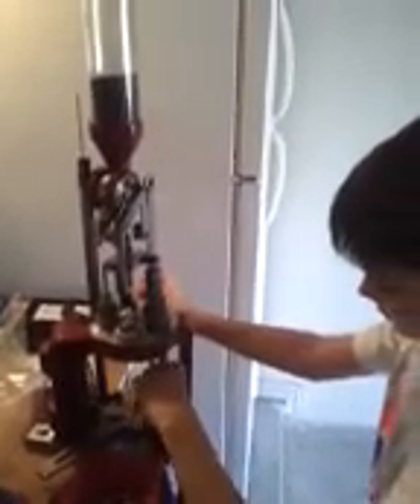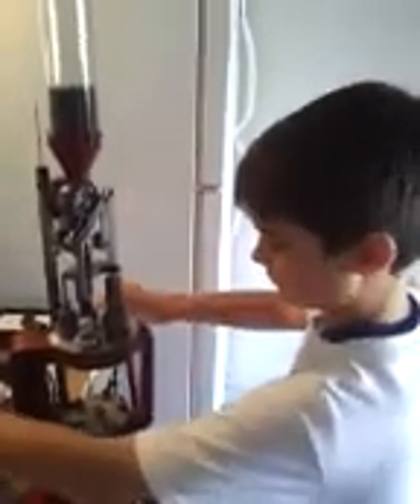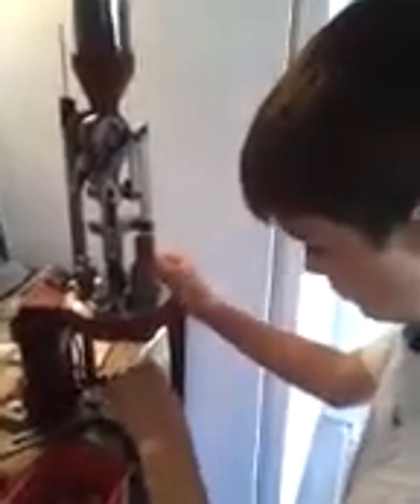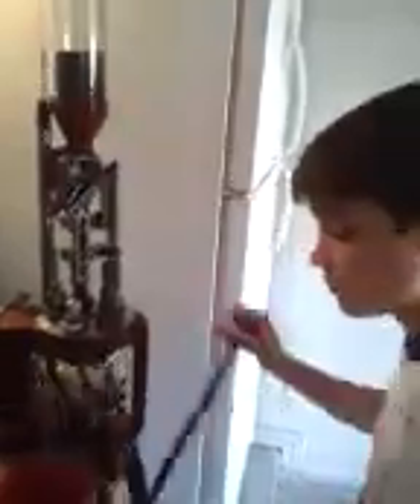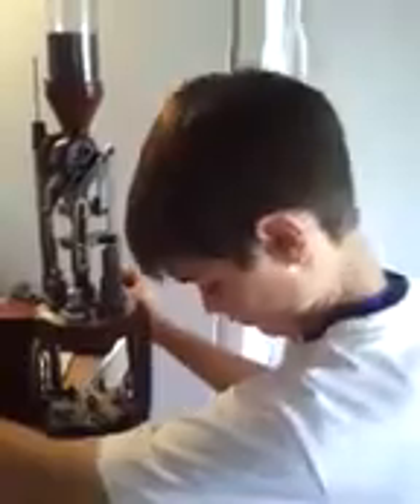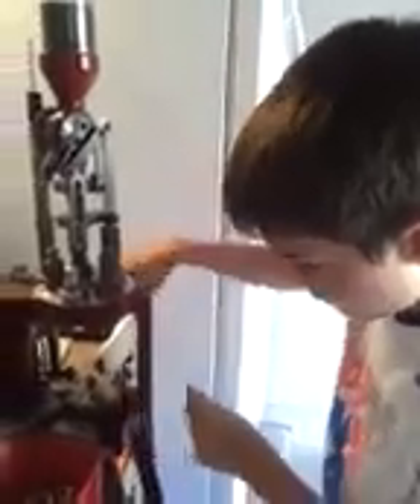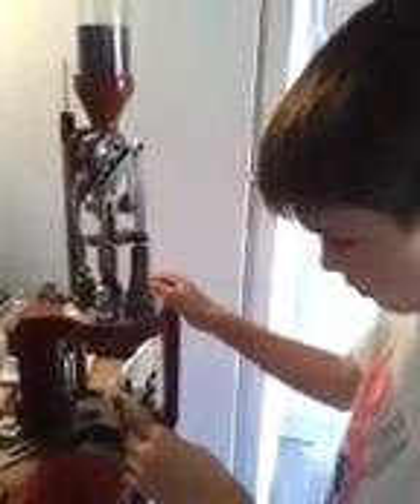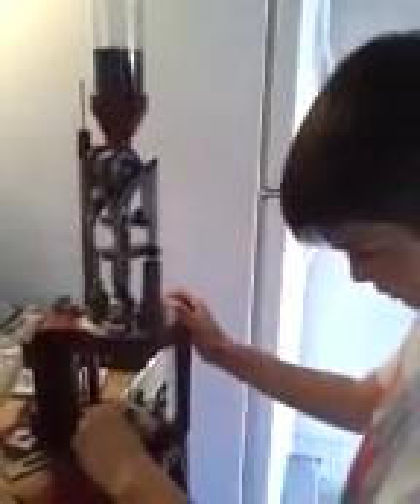Bullet Master Two! Lock N Load with 9mm